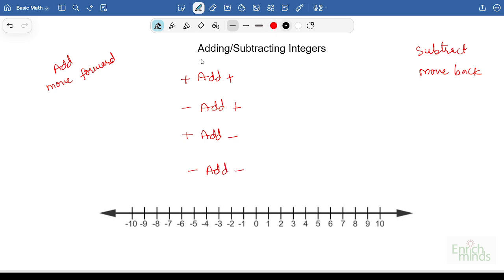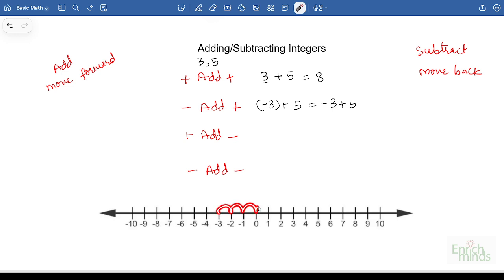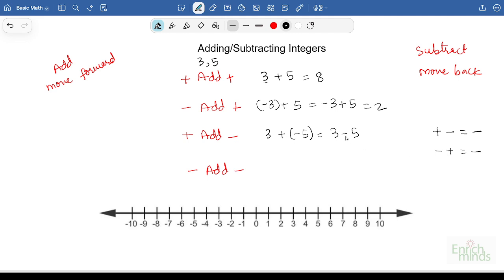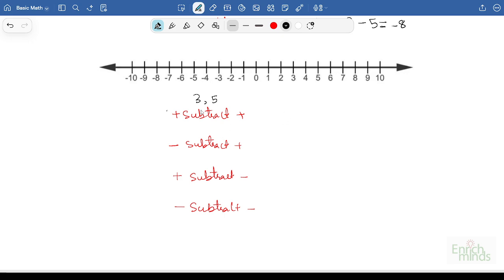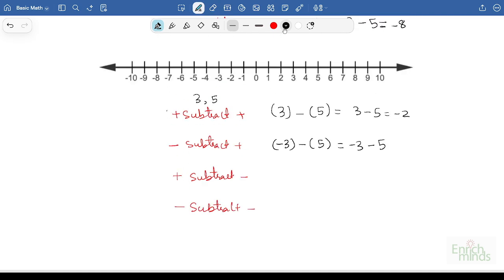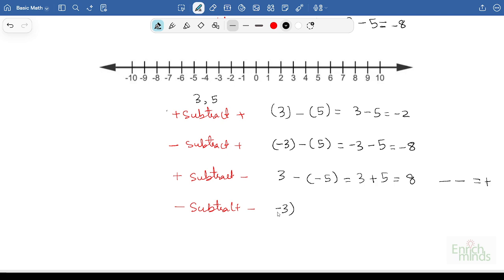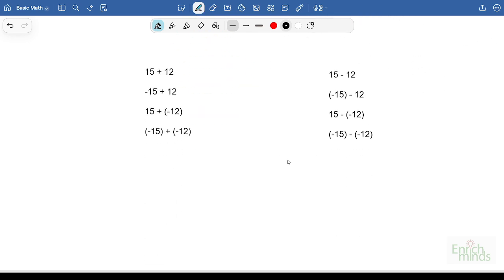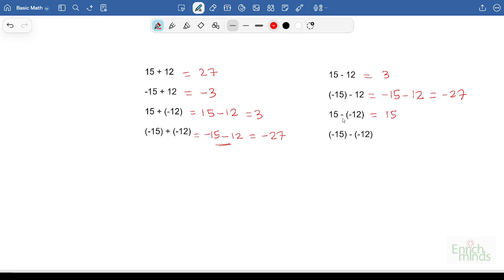Add & Subtract Integers